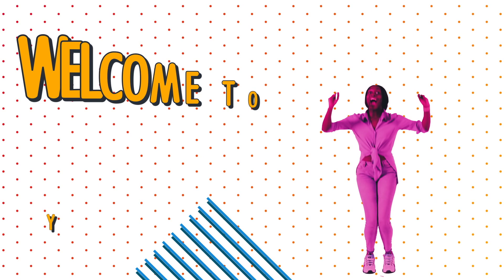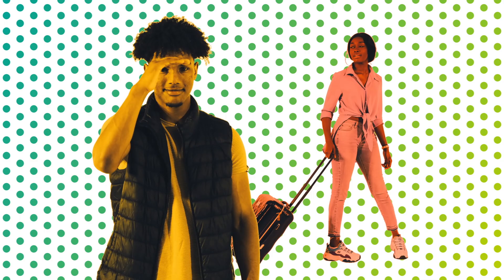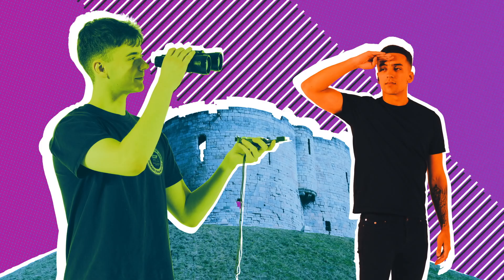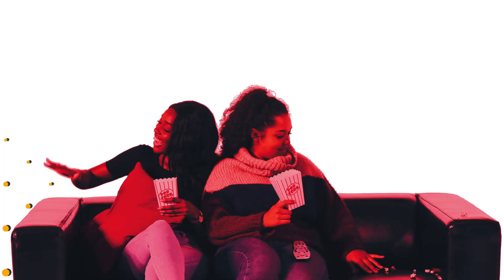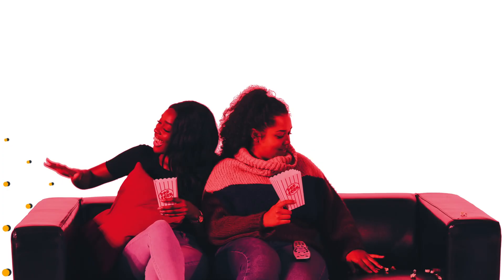Moving into your university accommodation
Everything you need to know about moving into your university accommodation.